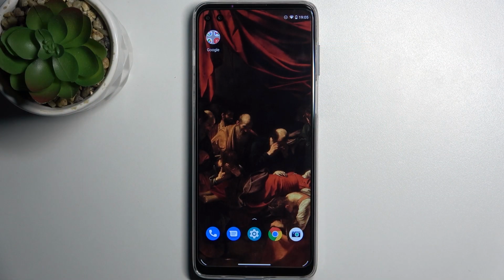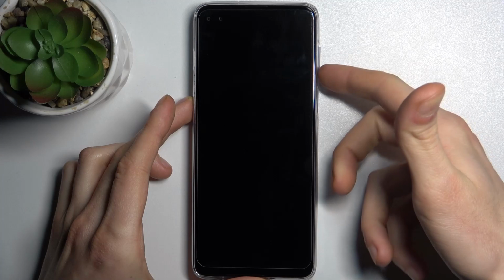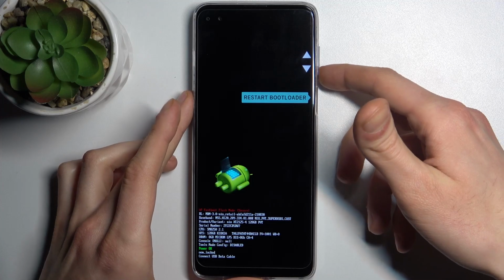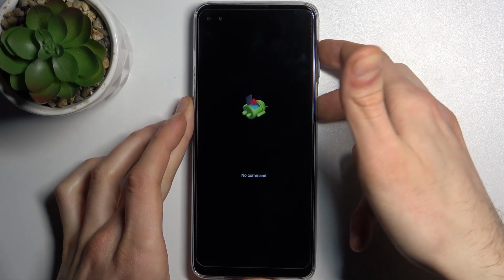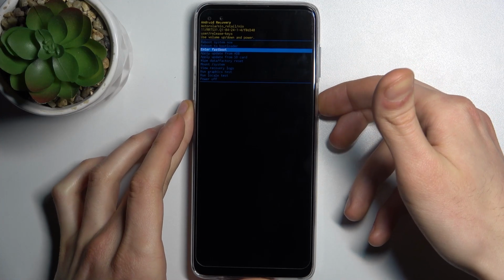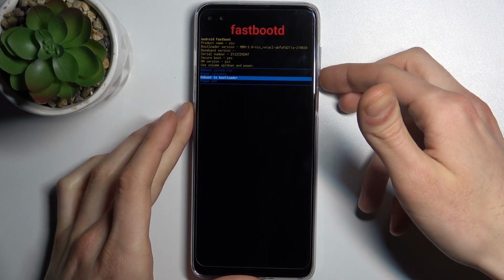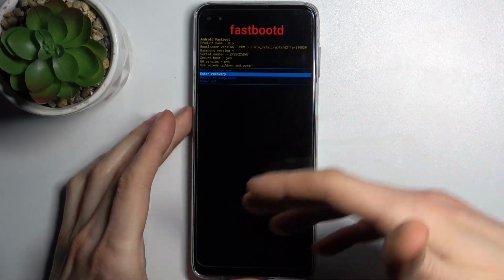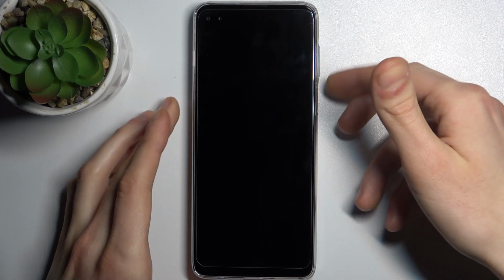How to Enter FastBoot Mode on MOTOROLA Moto G100 – FastBoot Mode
Learn more information about MOTOROLA Moto G100:
Hi there! In today’s video we’re going to show you such an interesting feature on your MOTOROLA Moto G100, which is called fastboot mode. Fastboot mode is used primarily to install other OS versions or even other OS, so it’s a special feature for more advanced users. But still if you wish to learn how you can enter fastboot mode on your MOTOROLA Moto G100, you should just watch this short tutorial to the end, follow the instructions described by our specialist and try to perform this operation yourself on your MOTOROLA Moto G100.

How to enter Fastboot mode on MOTOROLA Moto G100? How to boot Fastboot mode into MOTOROLA Moto G100? How to open FastBoot mode in MOTOROLA Moto G100? How to get access to IGET Fastboot Mode? How to exit FastBoot mode in MOTOROLA Moto G100? How to quit FastBoot mode in MOTOROLA Moto G100?